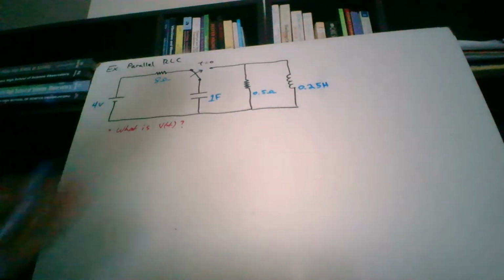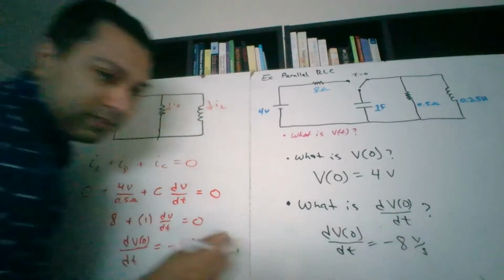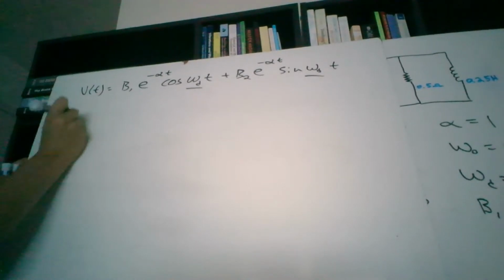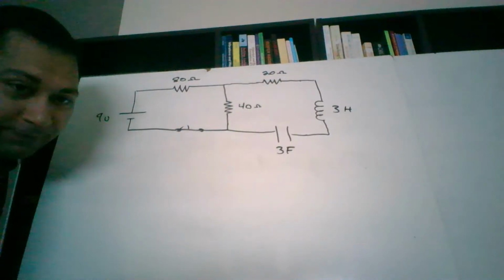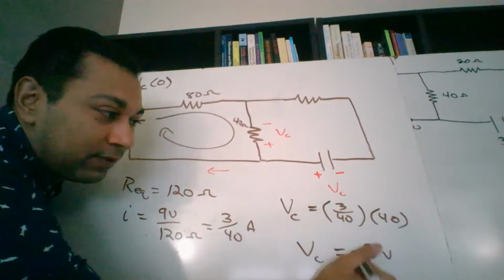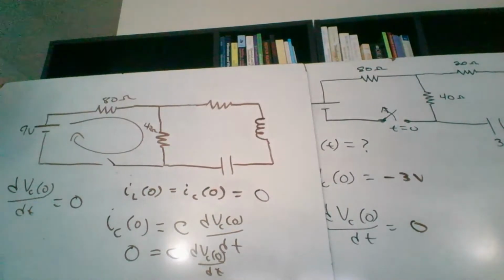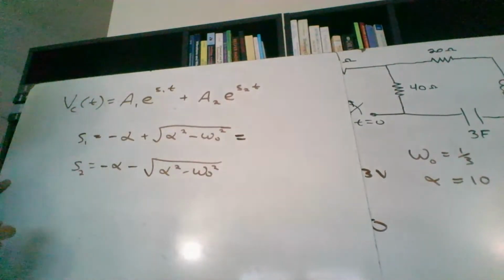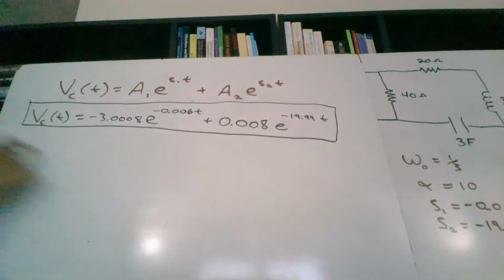Iqbala AP Physics D: RLC Practice